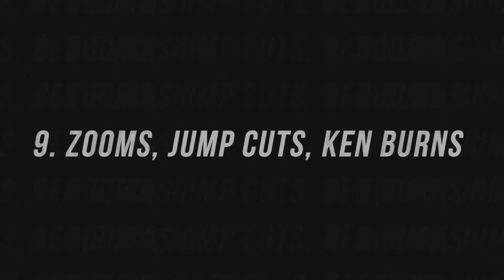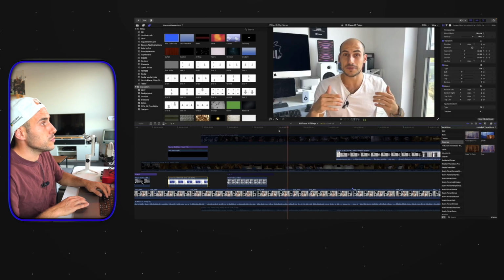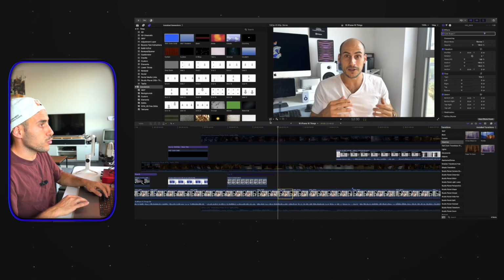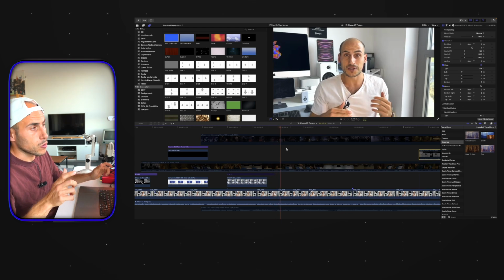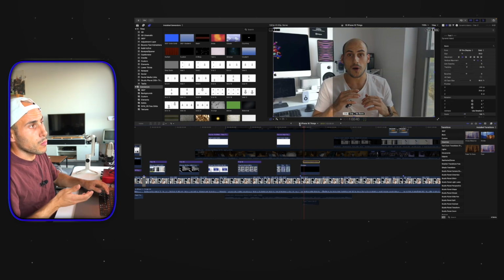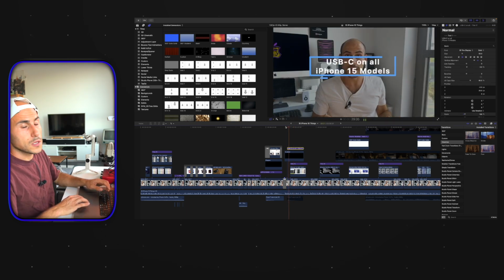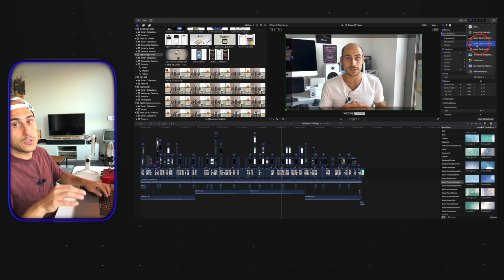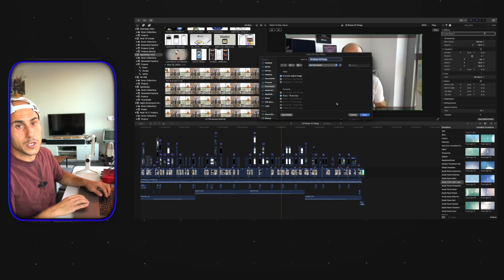How to Edit YouTube Videos in 2026 - For YouTube Beginners!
In this 15 Steps video editing process I will share with you all the steps with regards of the way we edit all our Long form YouTube videos.
For this we use Final Cut Pro as it is Apple and Mac related. But this can be done in any video editing software.
Our videos have reached millions and millions of people and we keep growing everyday.

My Simple but yet Viral YouTube Editing Checklist
1. Cut A Roll (All the silent moments, uh, ah, repeats etc)
2. Check the whole video again
3. Re-Cut A roll if needed (minor adjustments)
4. Color Grade all clips
5. Fade Audio Clips
6. Improve Audio (Optional)
7. Import new Audio (Optional)
8. Find & Add B-Roll
9. Zooms, Jump cuts & ken burns
10. Video Transitions
11. Add Text Animations
12. Sound Design
13. Music
14. Check the full result
15. Export

My name is Peter, I am an athlete and content creator for the brand AppleDsign (280.000 subscribers). I would like to share my lessons, Content Creation tips & tricks and behind the scenes of the biggest Apple Community on the planet.